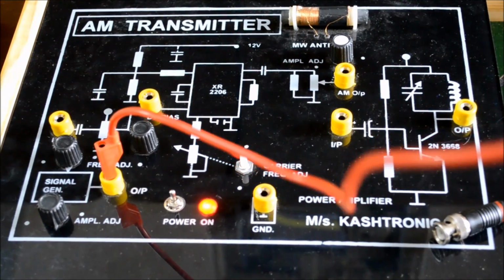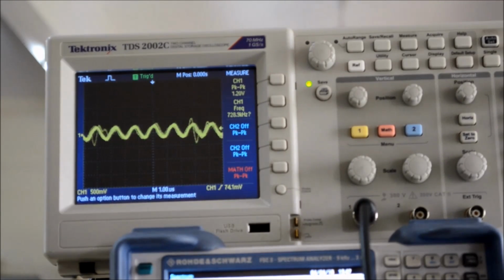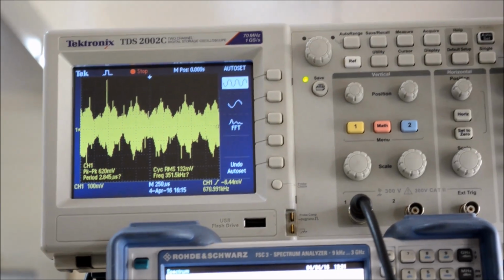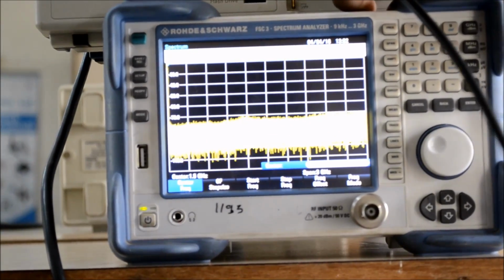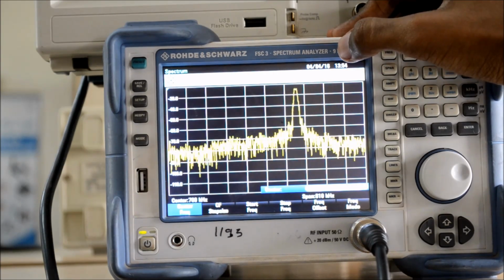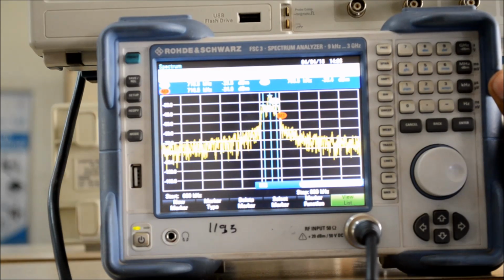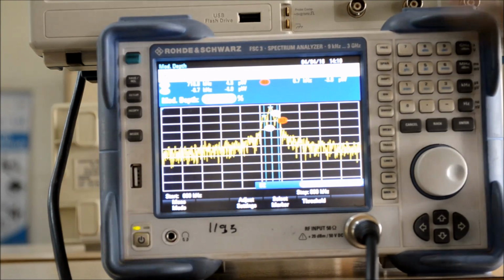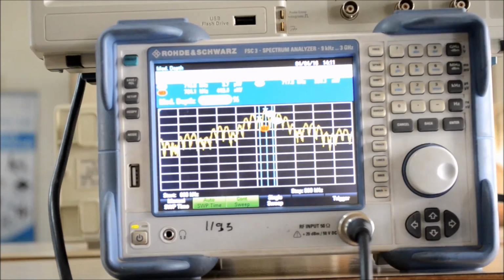AM Transmitter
It explains AM generation and measurement of total power of the transmitter. The experiment is performed on M/s. Kashtronica kit having all modulation stages with power amplifier, antenna, Freq. 550 KHz to 1.6 MHz and built-in power supply and signal generator.
We request everyone to read the disclaimer at the start of video carefully before watching further.

Narrator - Anand Ravi

Like our Facebook page and keep up to date with our events